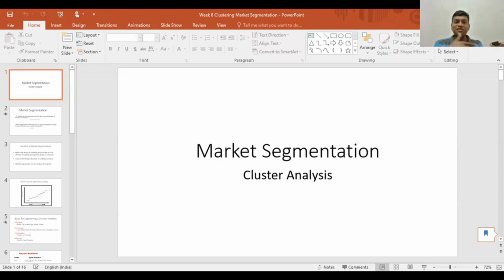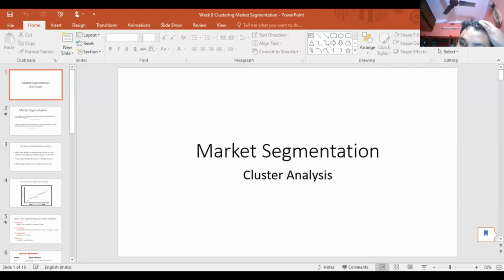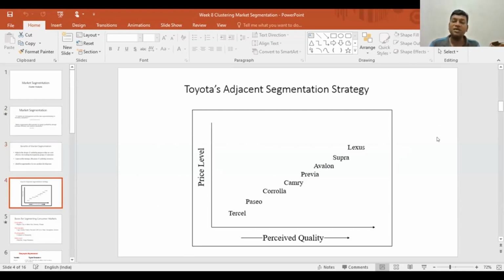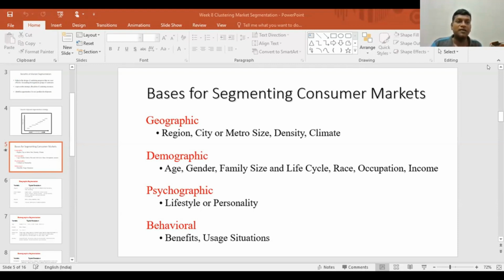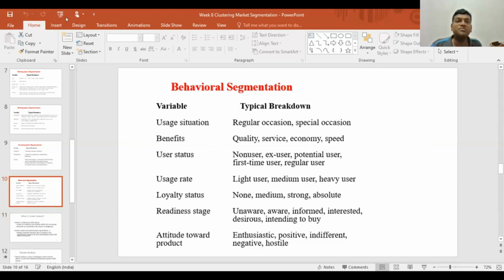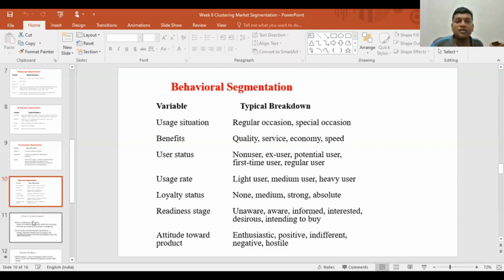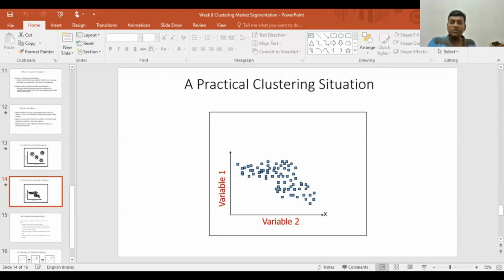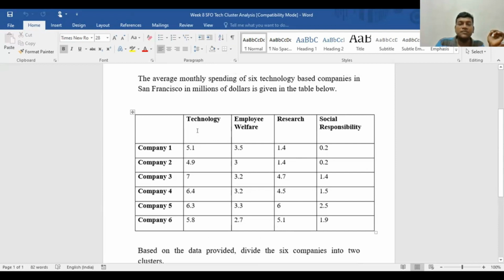Market Segmentation using Cluster Analysis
Bases for Segmentation of consumer markets
K-means clustering